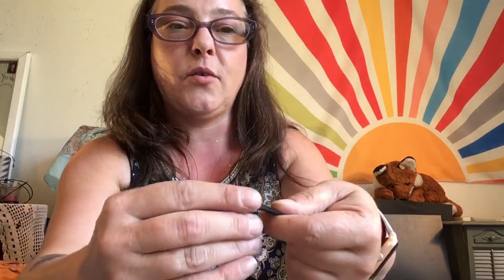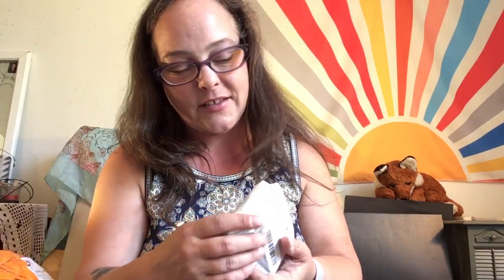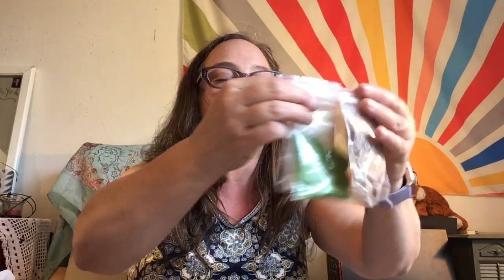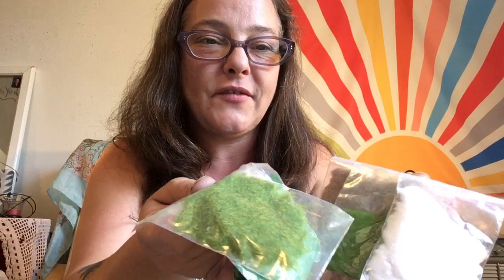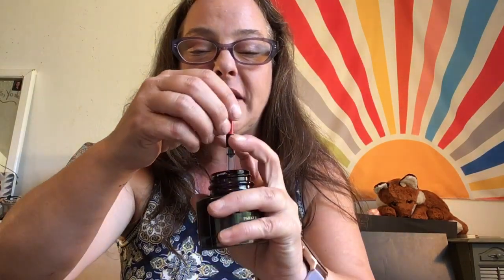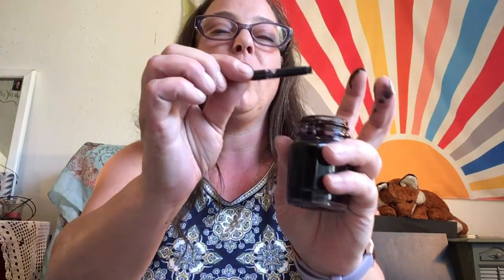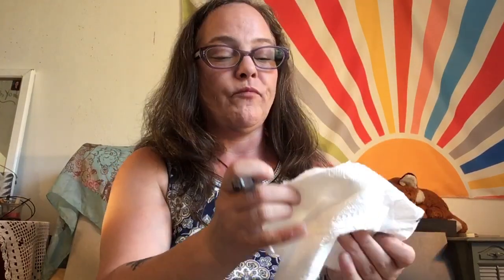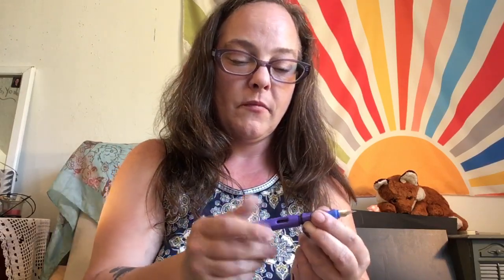Temu Reviews by Thrifty Fox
Shoes, miniatures, pens, and launch of my Thrifty Fox Series.